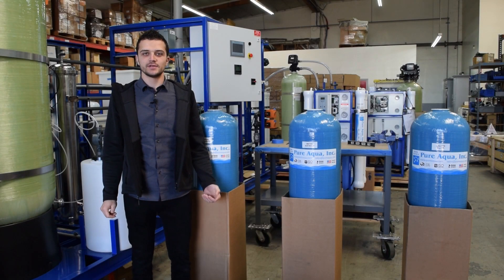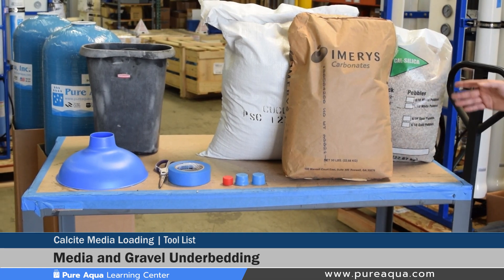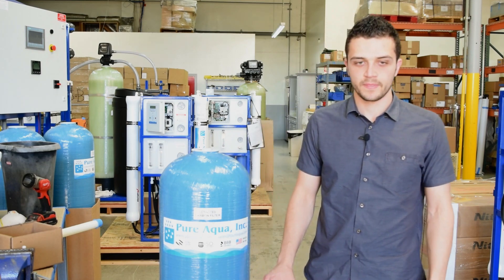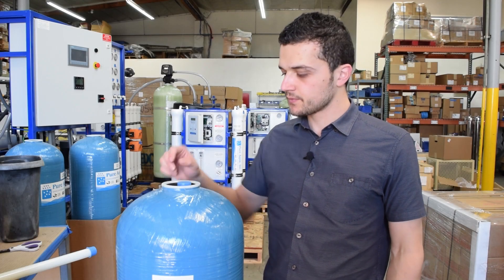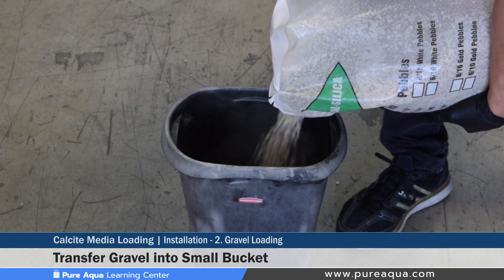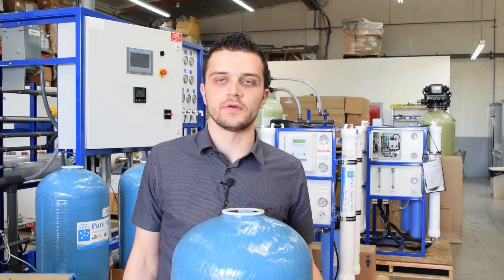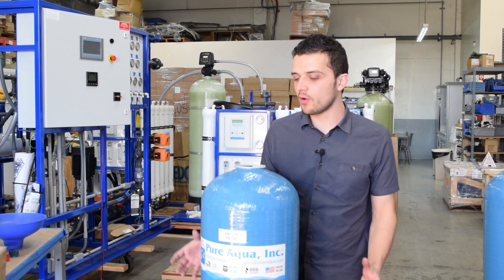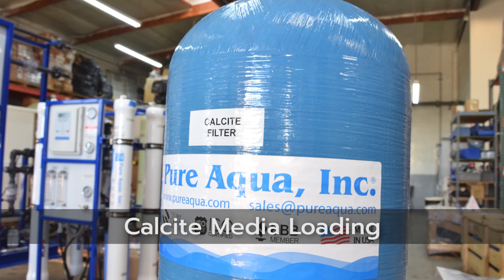Calcite Media Loading - Pure Aqua Learning Center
Calcite is a naturally occurring calcium carbonate media. One of the advantages of Calcite is its self-limiting property. When properly applied, it corrects pH only enough to reach a non-corrosive equilibrium. It does not over-correct under normal conditions. Upon contact with Calcite, acidic waters slowly dissolve the calcium carbonate to raise the pH which reduces the potential leaching of copper, lead and other metals found in typical plumbing systems. Periodic backwashing will prevent packing, reclassify the bed and maintain high service rates. Depending on pH, water chemistry and service flow, the Calcite bed will have to be periodically replenished as the Calcite is depleted.